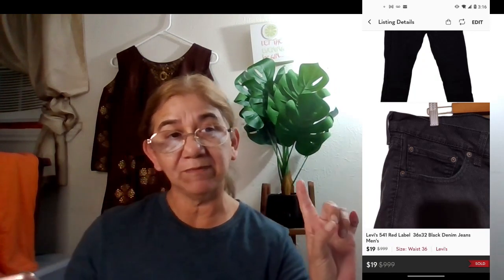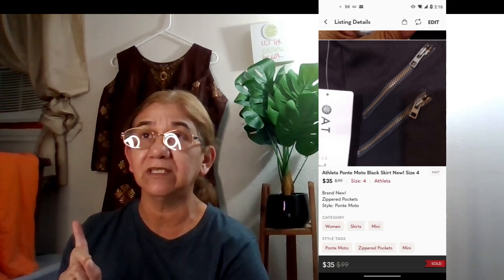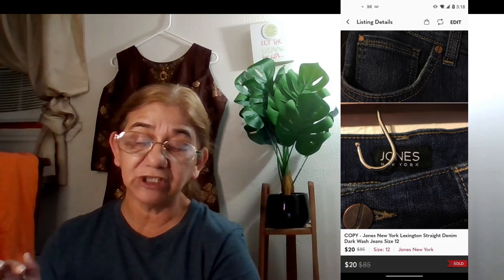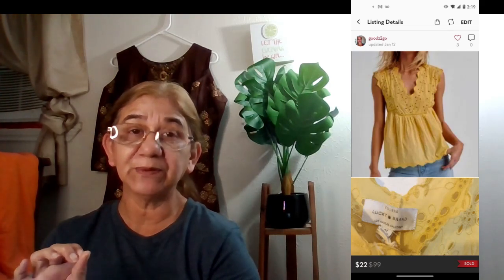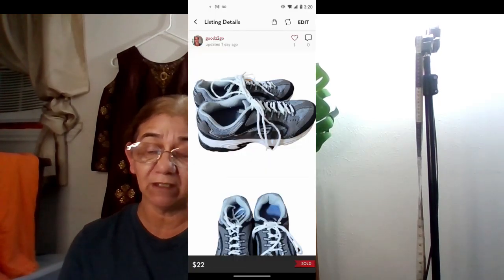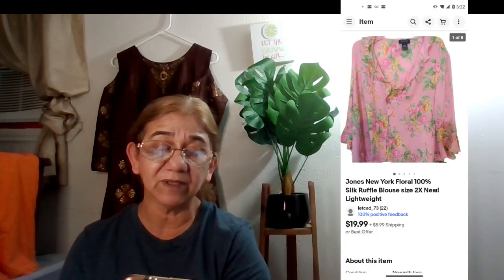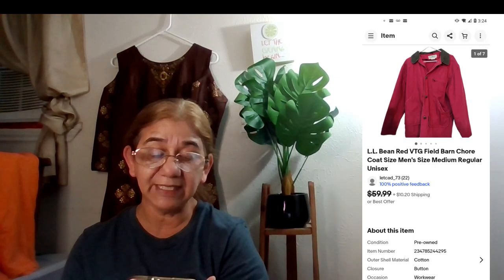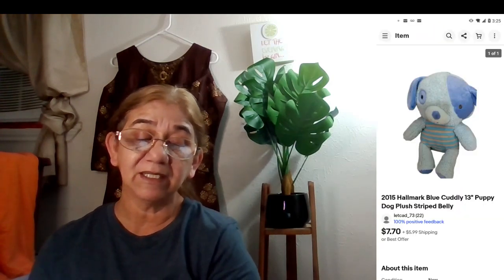What Is Selling On Poshmark & Ebay January 1, 2023 Thru January 20, 2023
Hello My Friends And New Comers! In This Video I will Be Showing My What Sold Video for The New Year of 2023
Free Flyp Reseller Toolkit: Sharer, Crosslisting App and Analytics, Auto Offers Etc.
Do You Want To Shop or Sell On Mercari: It's easy to buy and sell on Mercari. Get up to $30 when you get started. Use code GEPWMS when you sign up with my mercari